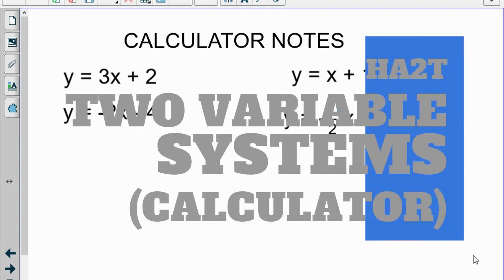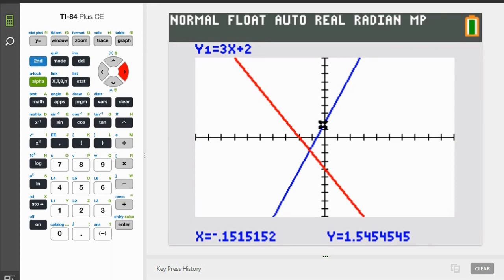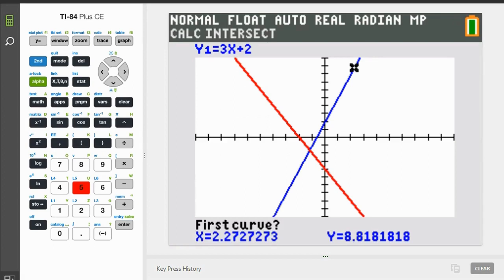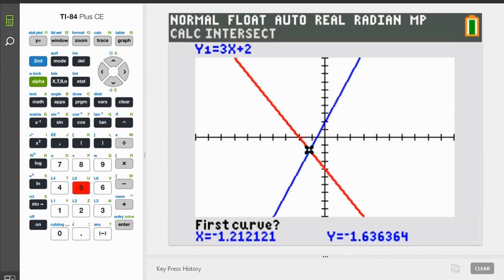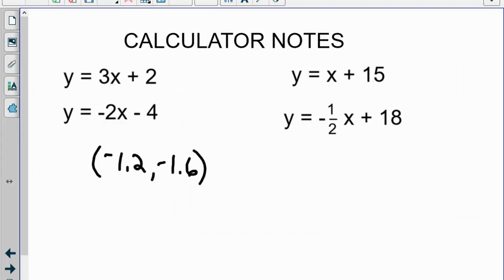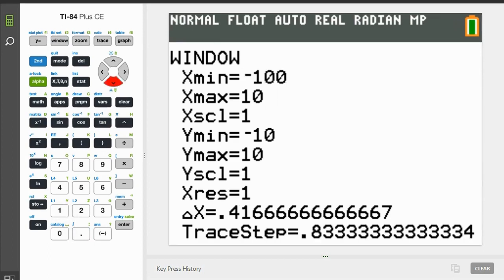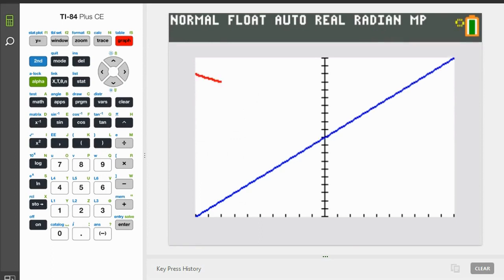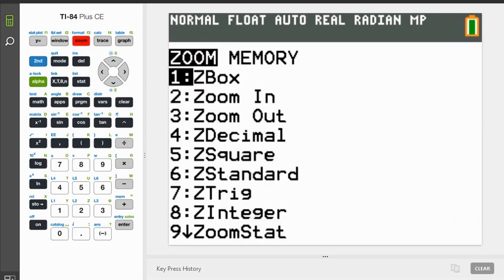2x2 Systems Calculator Notes